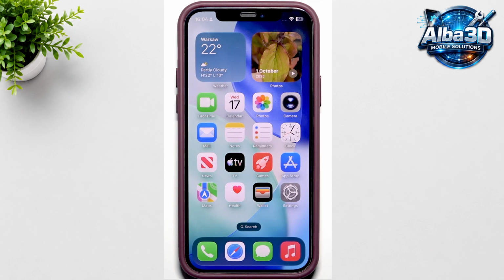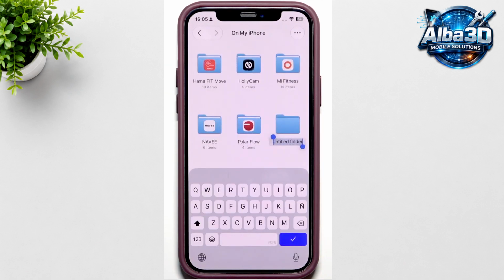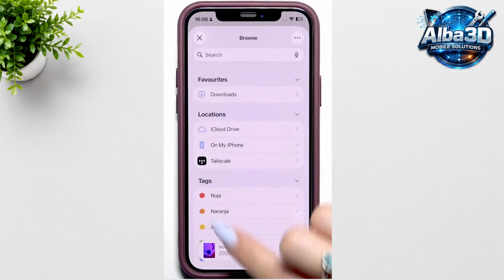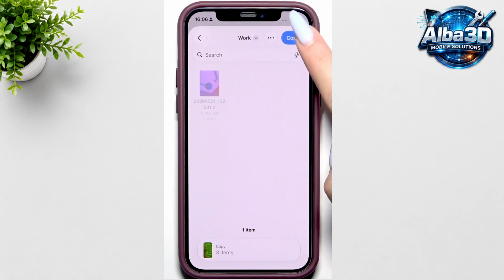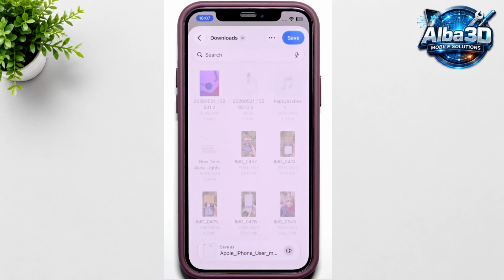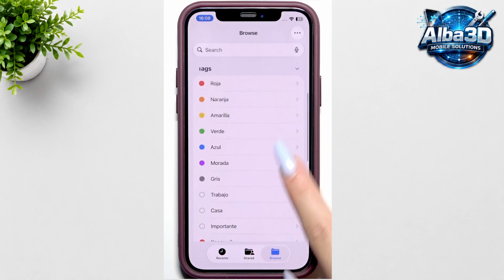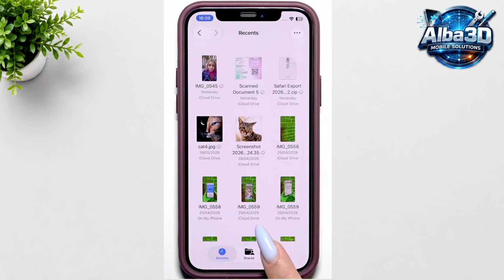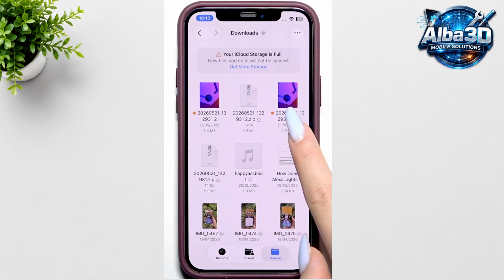How to Use the Files App on iPhone like a Pro synced edited